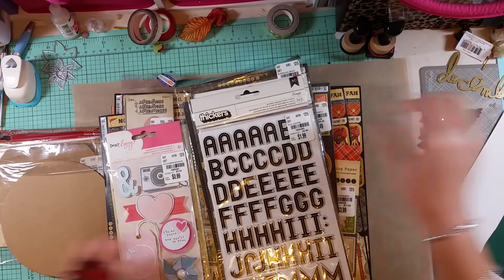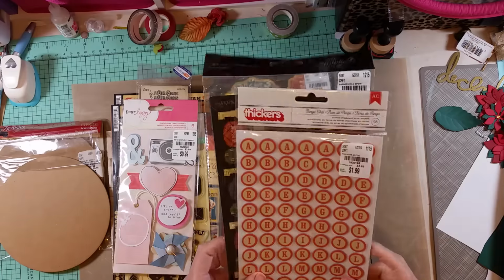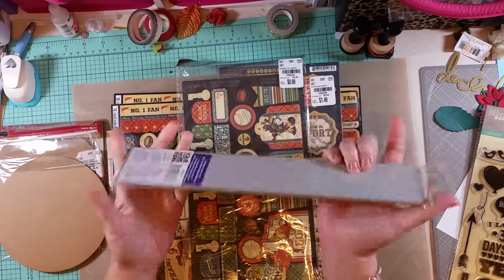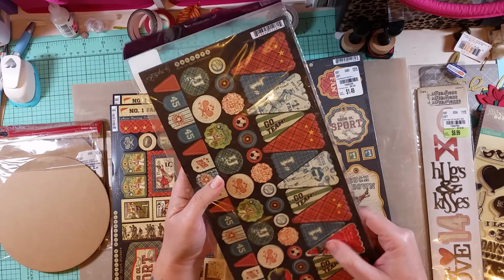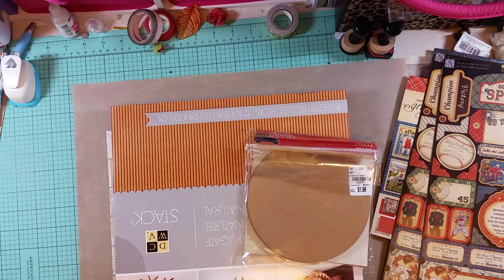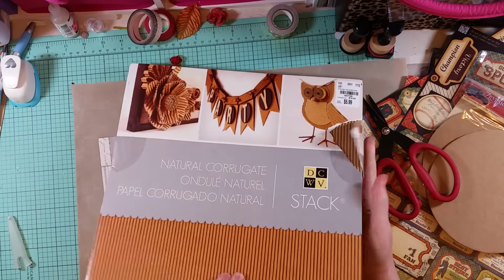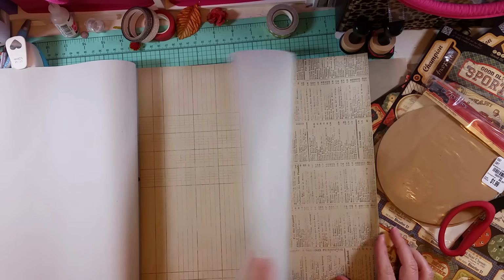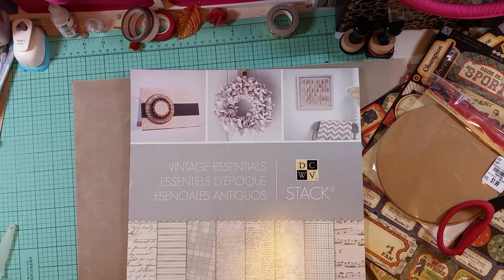Tuesday Morning haul Dec. 27 2015